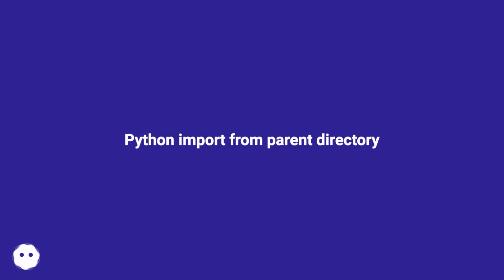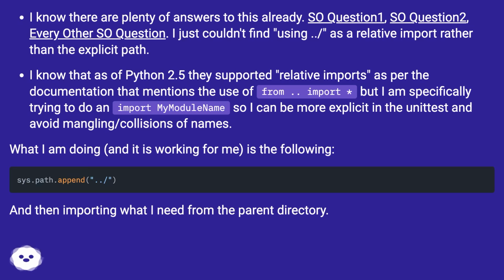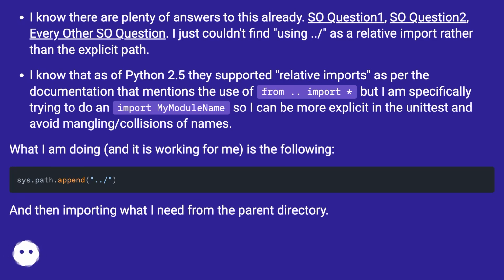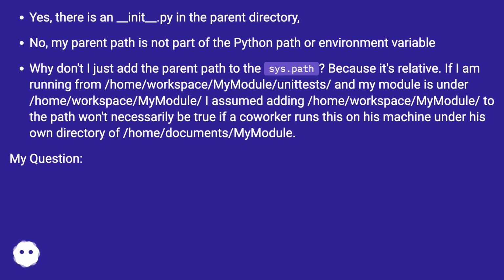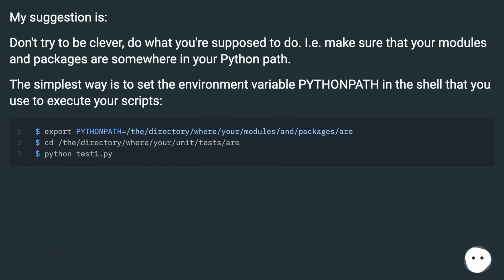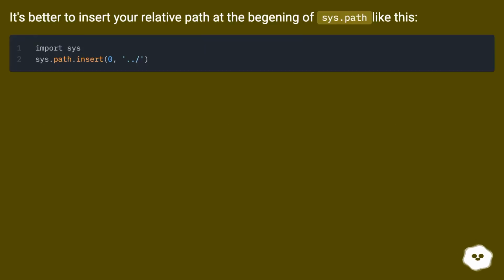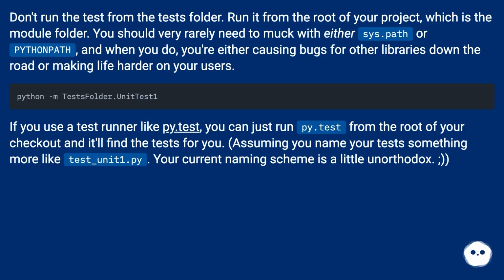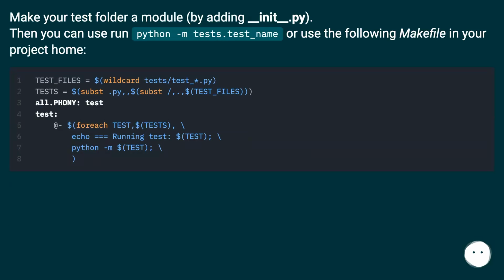Python import from parent directory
Chapters
00:00 Python Import From Parent Directory
02:03 Answer 1 Score 2
02:26 Answer 2 Score 5
02:39 Accepted Answer Score 29
03:16 Answer 4 Score 2
03:36 Thank you